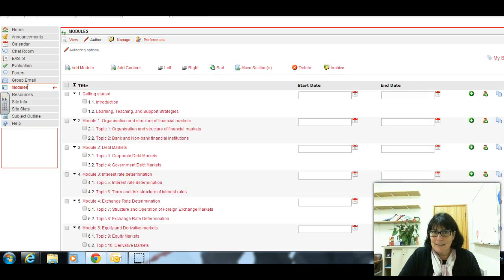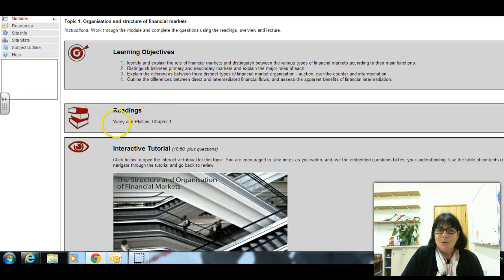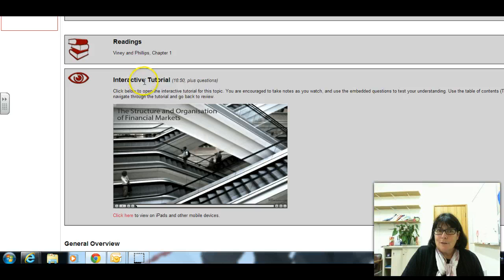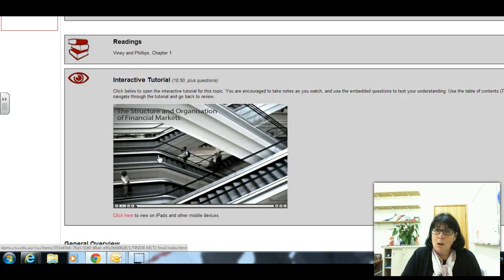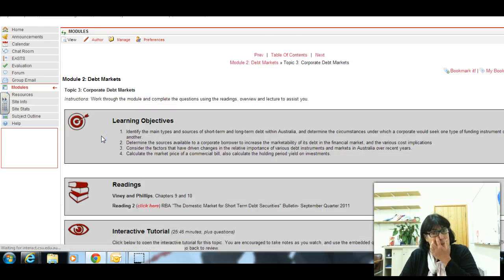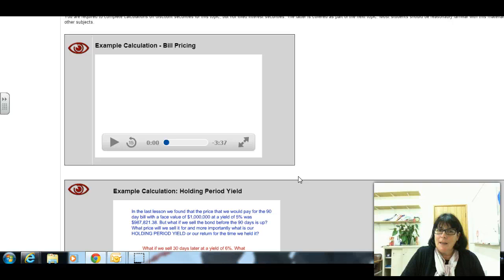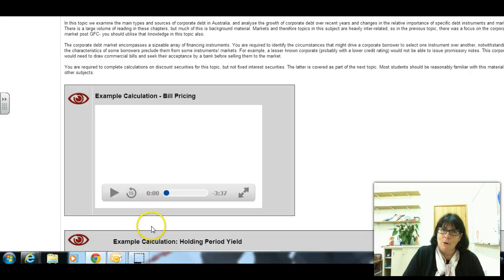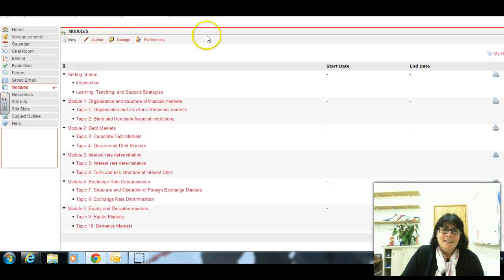FIN530 EFI site tour